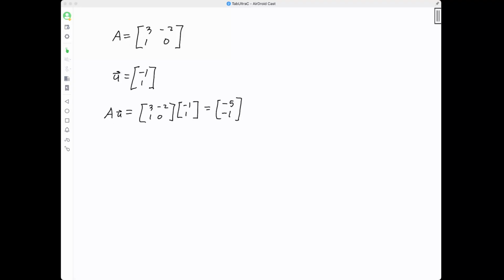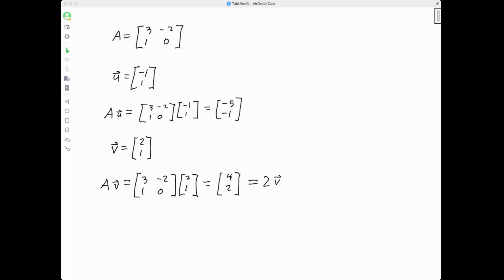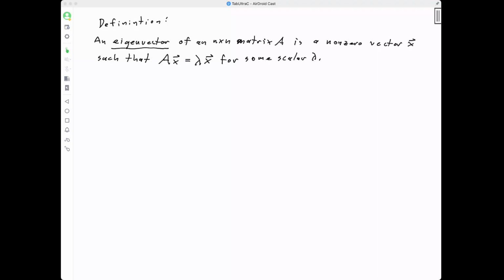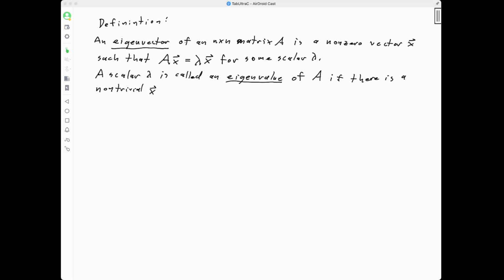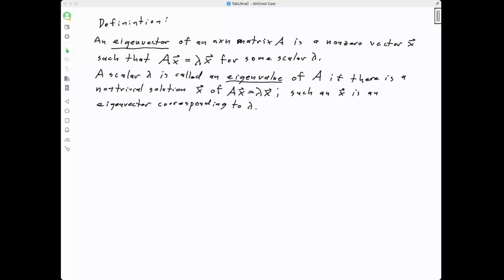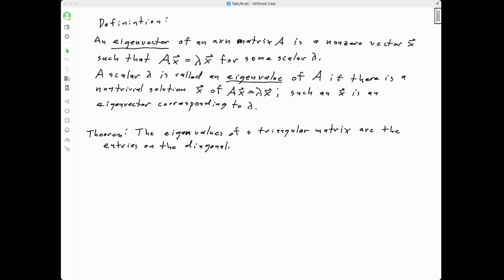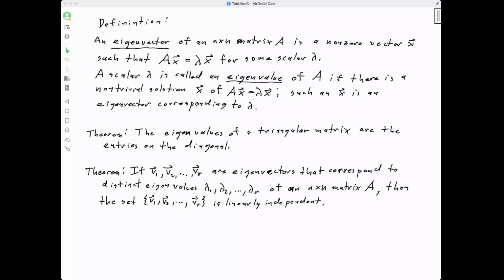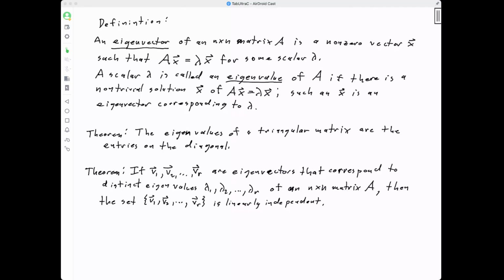Introduction to Eigenvectors and Eigenvalues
This video introduces the basic idea of an eigenvector. It then defines an eigenvalue as well.